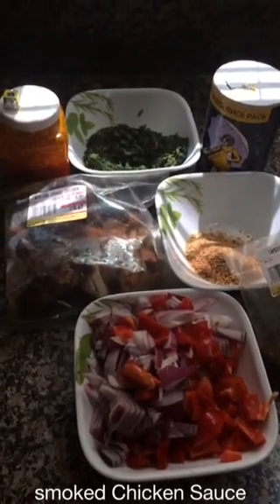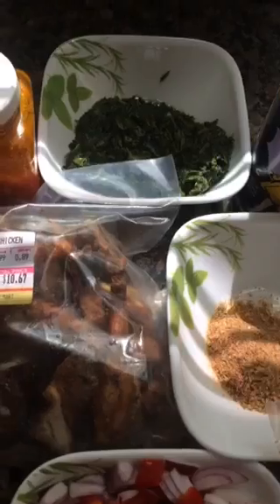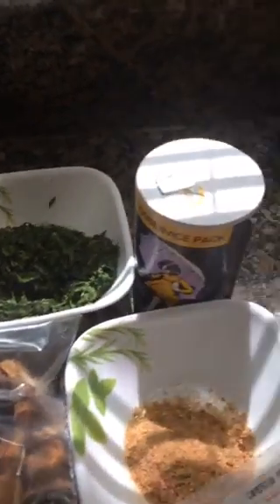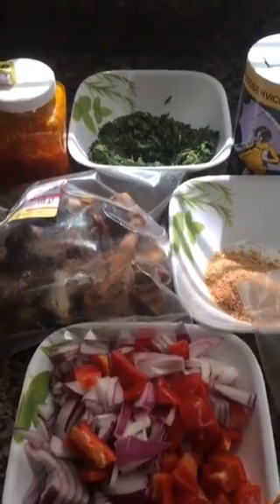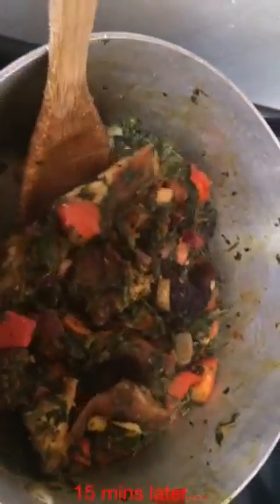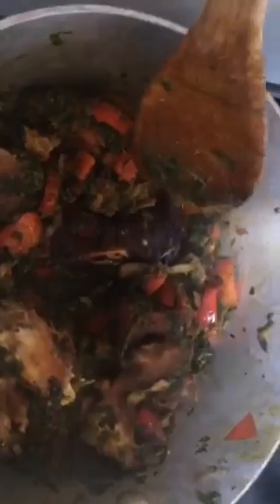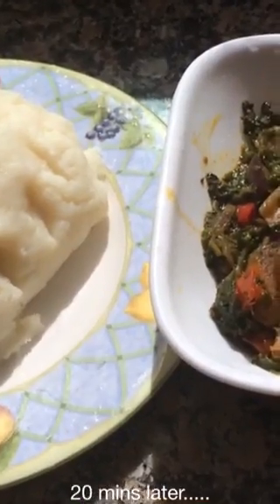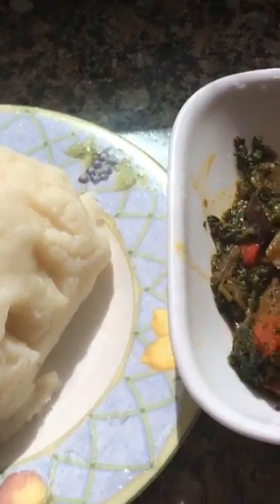Smoked Chicken Sauce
This quick video shows our featured product, Smoked Chicken being used to make a sauce in less than 20 mins. All ingredients available at man must wak-The African Caribbean Food Market in downtown Oakland, California.